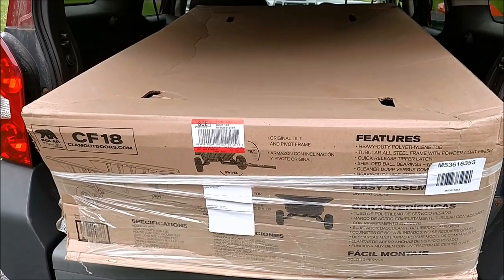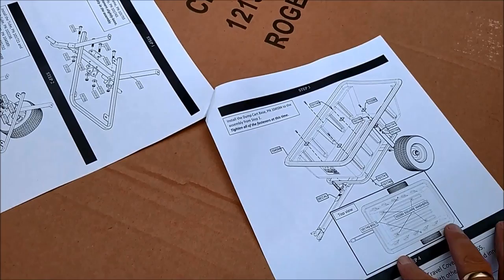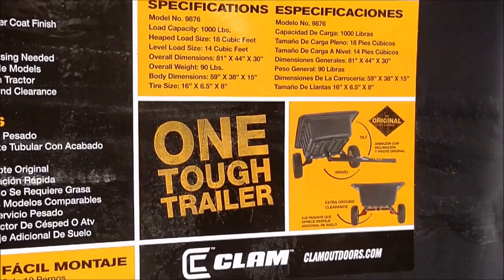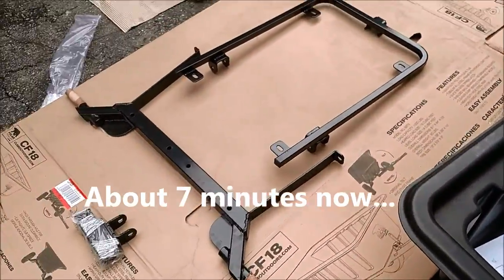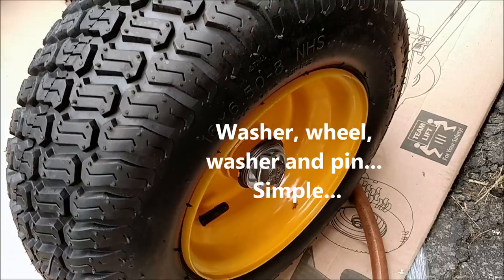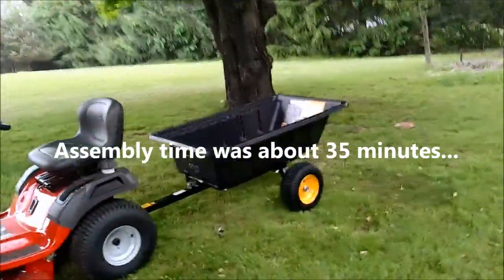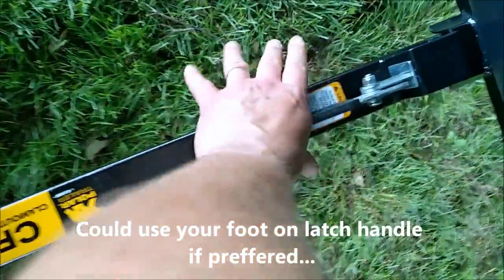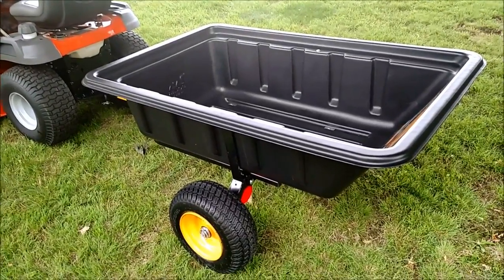Polar 18 cu. ft. CF18 Dump Cart Unboxing and assembly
Unboxing and assembly of new Polar 18 cu. ft. dump cart CF18 from Lowes